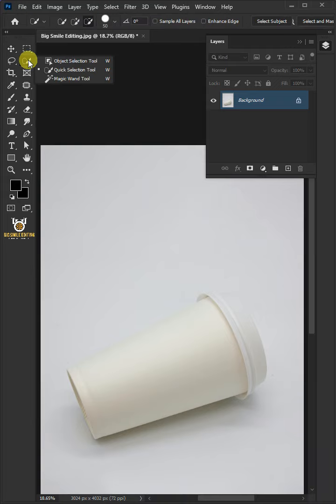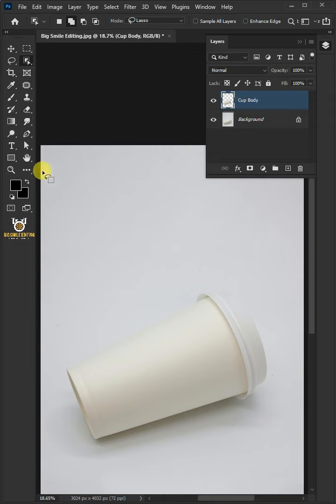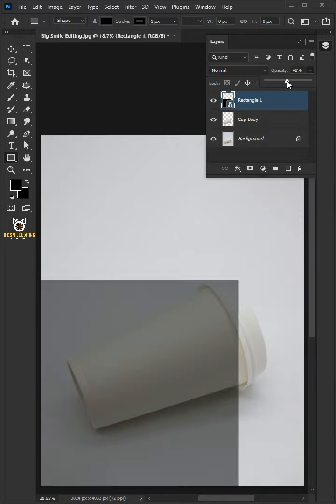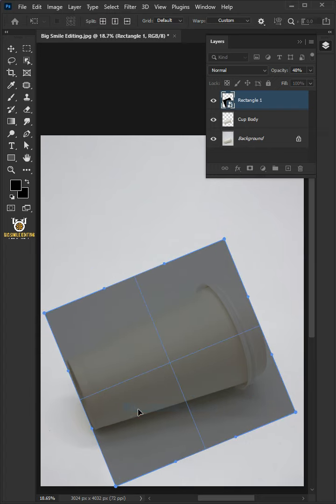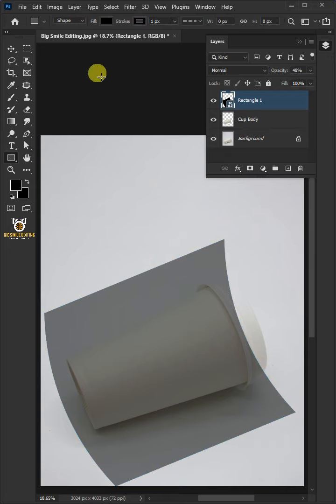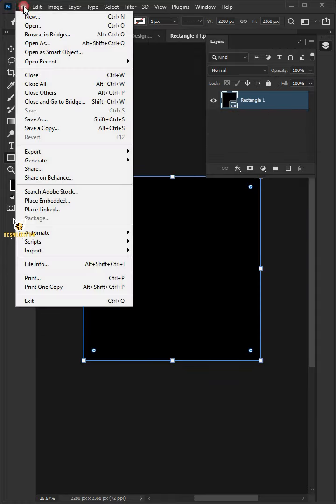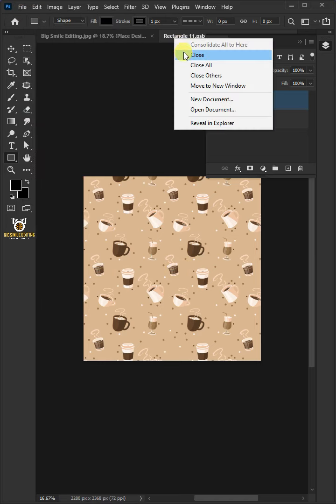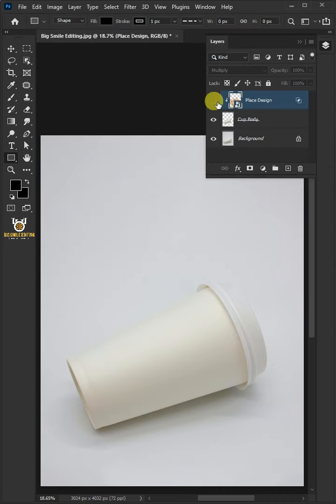A Quick and Easy Way To Make a Paper Cup Mockup - Photoshop Tutorial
In this step-by-step Photoshop tutorial, you'll learn to make paper cup mockup in photoshop. I hope this lesson helps.🙏🤗